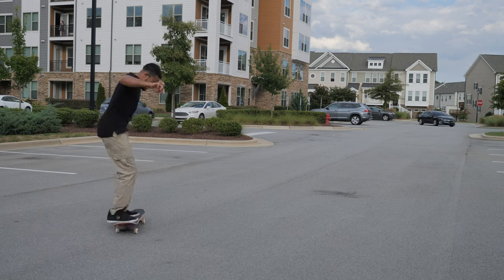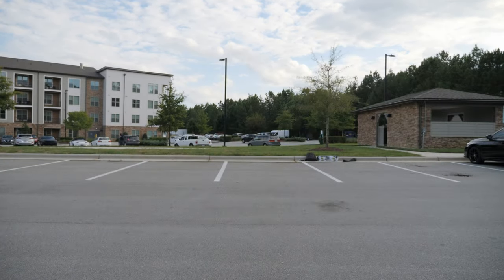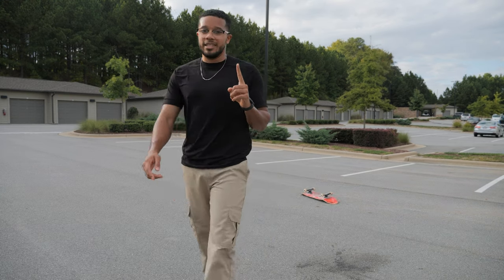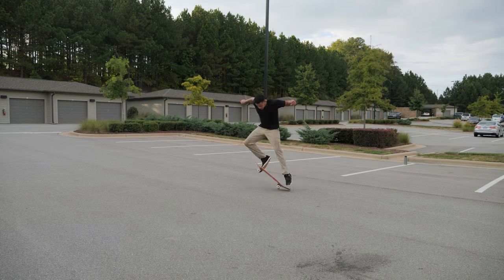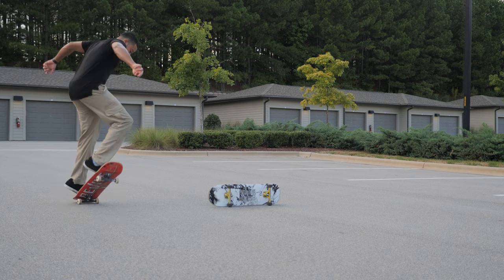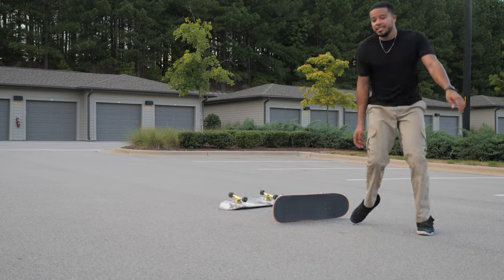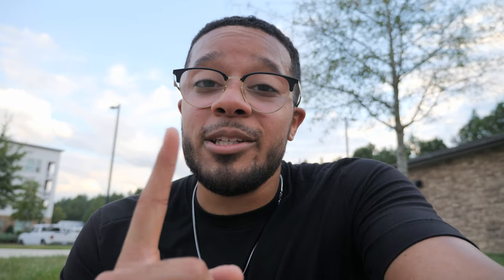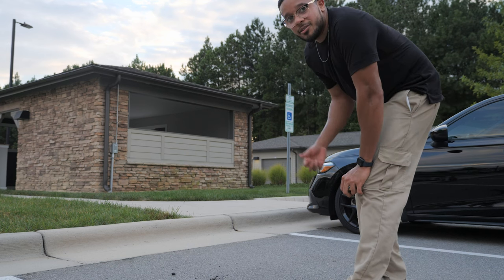A Day Dedicated to Skating Nollie and Switch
I decided to dedicate a day to work on my nollie and switch skating. Watch me practice tricks in these stances as well as learn some new things in switch and nollie! Be sure to get out there and practice your nollie and switch tricks! This is also the second video as part of a week of daily uploads with some YouTube friends! Be sure to check their videos out as well down below!

📹 MY VIDEO EQUIPMENT:
- Main Camera Body
- Action Camera
- Headstrap Mount
- Helmet Mount
- Primary Lens w/o Autofocus (Sigma 18-35)
- Primary Lens w/ Autofocus (Lumix 12-35)
- Speed Booster (Canon to M43)
- 25mm Prime Lens (F1.7)
- 35mm Prime Lens (F1.7) Budget
- 85mm Photography Lens
- Main SD Card (512 GB)
- Backup SD Card (128 GB)
- Backup SD Card (64GB)
- SD Card Reader
- Camera Bag
- Wall Charger for GH5 II
- Wall Charger for ZV1
- ZV-1 Mount Bracket for Streaming
- Extra ZV-1 Batteries
- Extra GH5 II Batteries

🖥️ PC EQUIPMENT:
- CPU Fan
- Graphics Card
- RGB Case Fans
- Main Monitor
- 2nd Monitor
- Backup Keyboard
- Wireless Mouse
- Wired Mouse
- Extended Mousepad
- VR System
- Gaming Chair
- Armrests for Gaming Chair

🖥️ 📹 FULL CAMERA AND PC EQUIPMENT LIST: